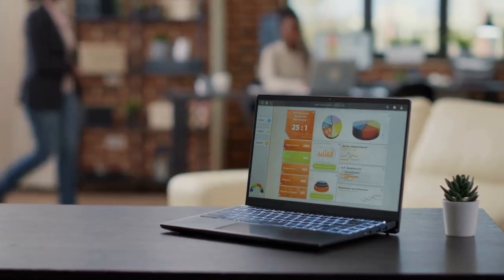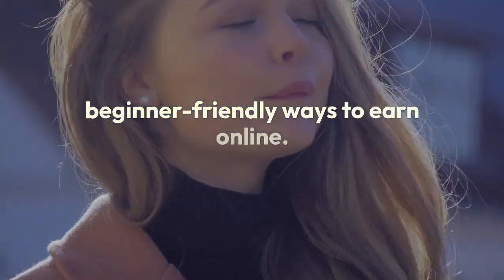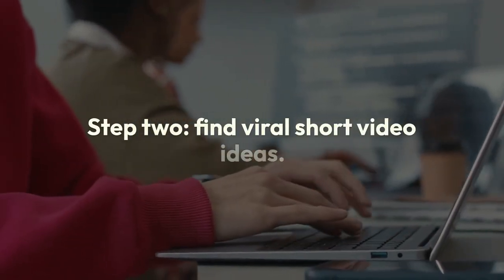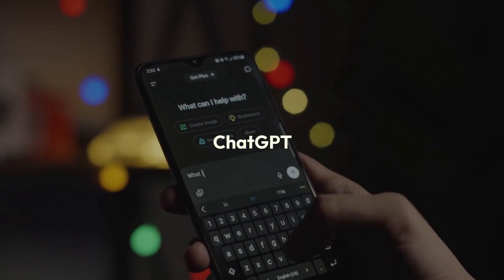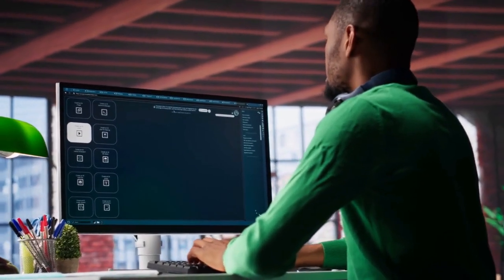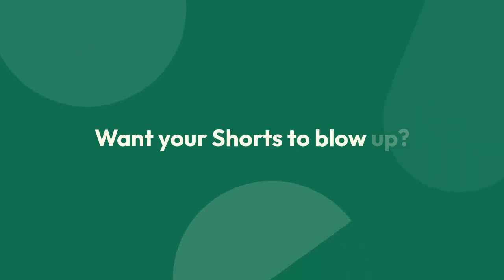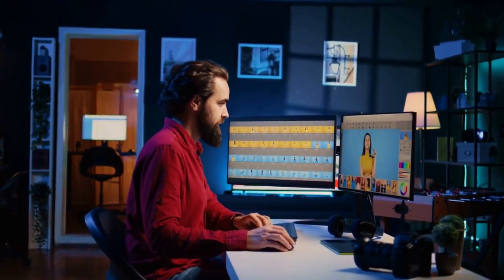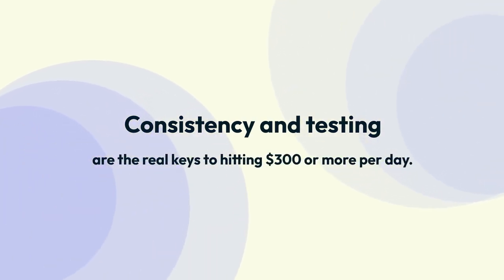Earn $300 Daily with THIS Simple YouTube Shorts Hack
Unlock the power of YouTube Shorts and CPA Marketing in 2025! In this step-by-step guide, you’ll discover how to earn up to $300 per day by posting short, engaging videos—even if you’re a beginner. This video walks you through how to pick the best CPA offers, create viral faceless videos using AI tools, and grow consistent passive income.

✅ What You’ll Learn:
✔ What CPA Marketing is and why it works in 2025
✔ How to find high-converting CPA offers
✔ How to make YouTube Shorts using free tools like Lumen5, Pictory & CapCut
✔ Posting strategies to go viral and drive clicks
✔ Realistic daily earnings and growth tips

*🎥 Obsessed with course creation? Let’s turn that passion into profit!*
Here are our top-most recommended tools for professional course creation!
🎙️ Blue Yeti USB Microphone
📷 Logitech C920 HD Pro Webcam
💡 Elgato Key Light - Professional
🎥 Sony ZV-1 Digital Camera
🎚️ Rode Wireless GO II Microphone System
💡 NEEWER Ring Light 18inch Kit
💾 SanDisk 4TB Extreme Portable SSD
🎨 Adobe Creative Cloud | 20+ creative apps
✏️ HUION Inspiroy H1060P Graphics Drawing Tablet
📱 TONEOF 67" Cell Phone Selfie Stick Tripod, Smartphone Tripod Stand

Don’t miss this opportunity to tap into one of the most profitable, beginner-friendly online income streams of the year.